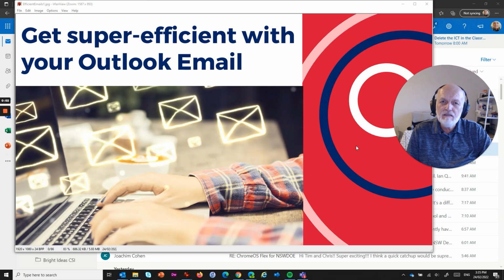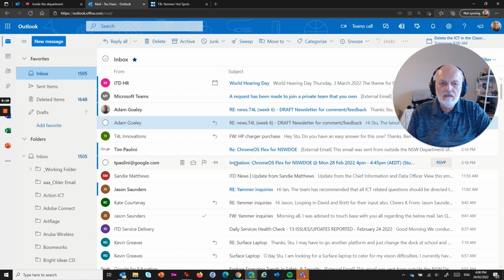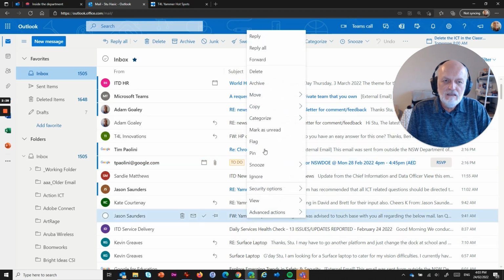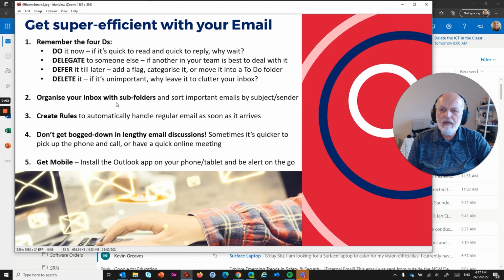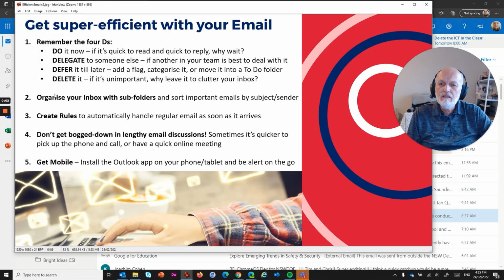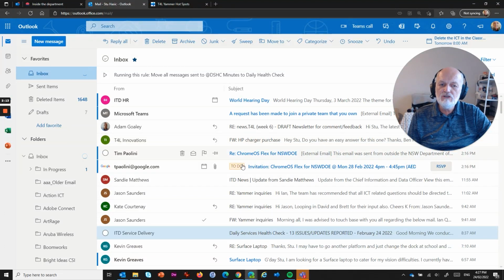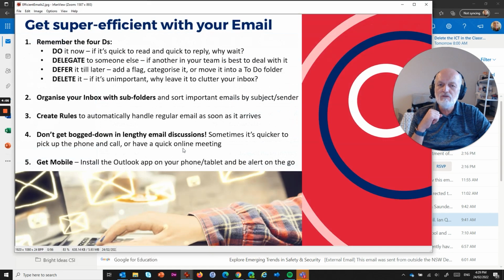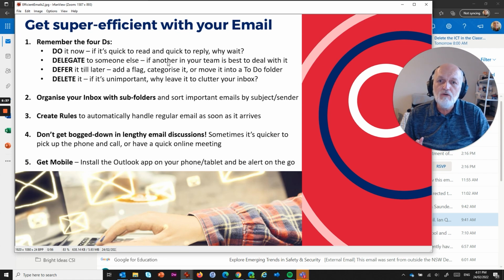Getting Efficient with your Outlook Email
Email has been a fact of life for decades now, and many people use Microsoft Outlook as their email inbox for work. But did you know there are tools built into both the Outlook desktop app and Outlook webmail to help you better manage your inbox?  By applying some simple strategies, you can plough through your inbox quicker and respond to those important emails more promptly.

Watch this video to get some useful tips!